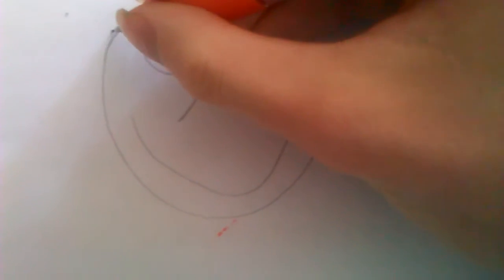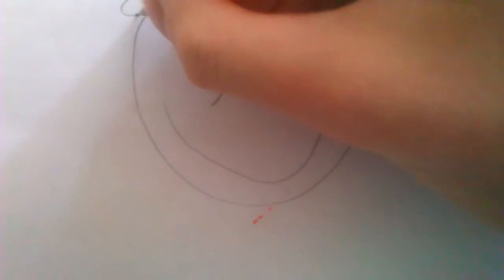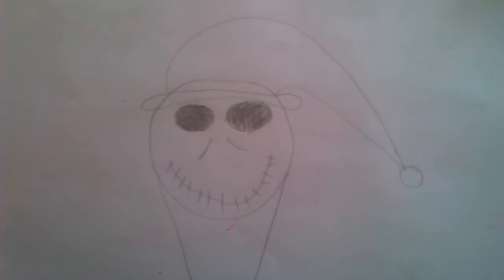How to draw jack skeleton from the nightmare before Christmas with batbloke